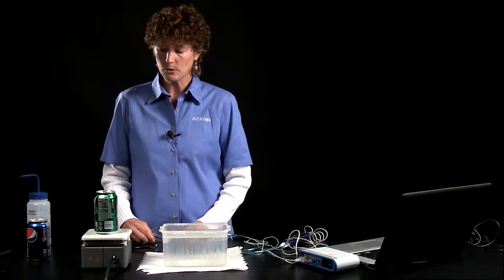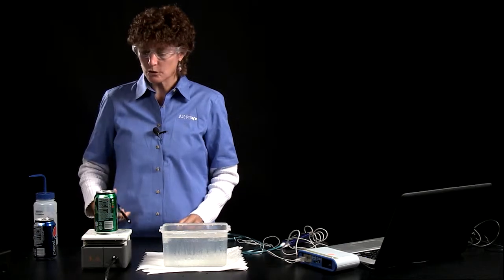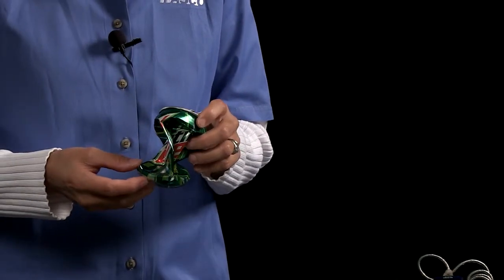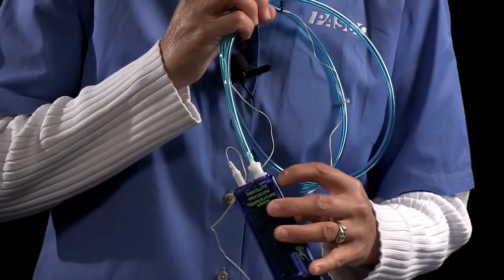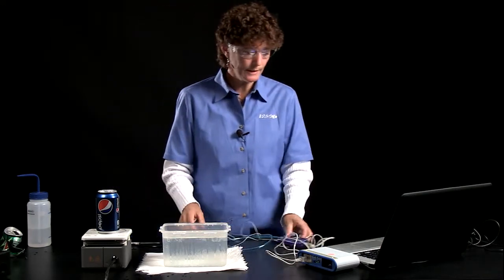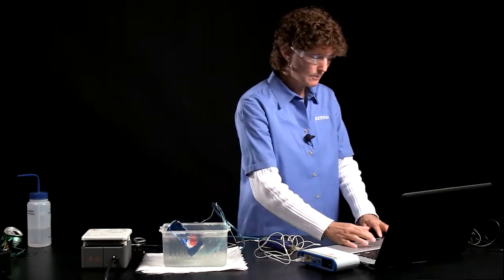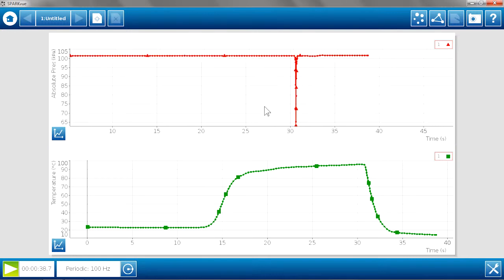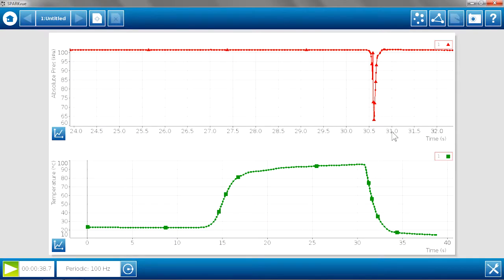物理實驗_PASCO 大氣壓力壓扁鋁罐 Can Crush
本實驗為專業工程師進行演示，加熱鋁罐請注意安全，透過溫度與氣壓的量測，來思考為什麼會有這樣的變化。